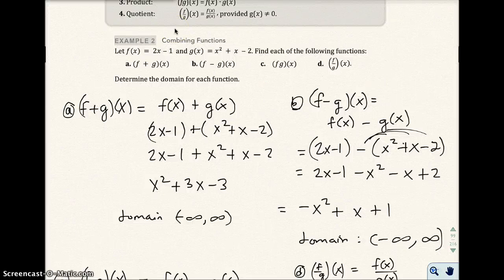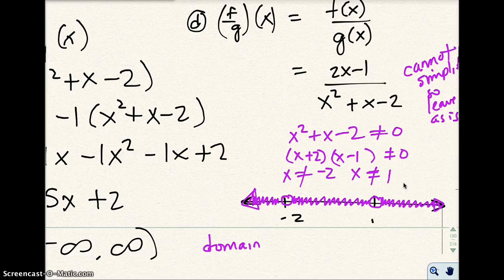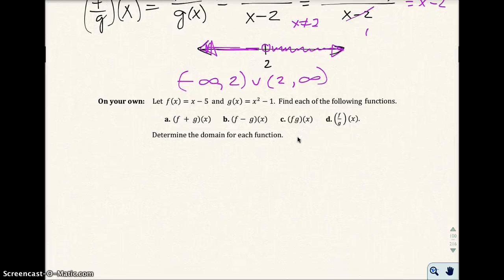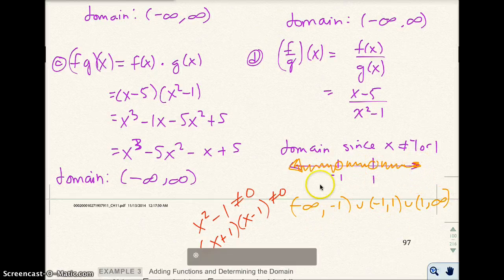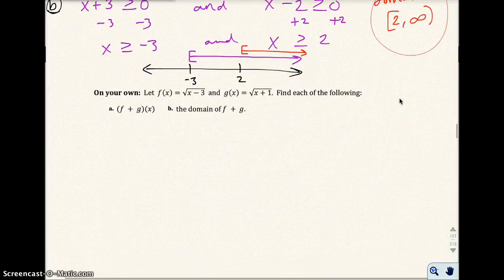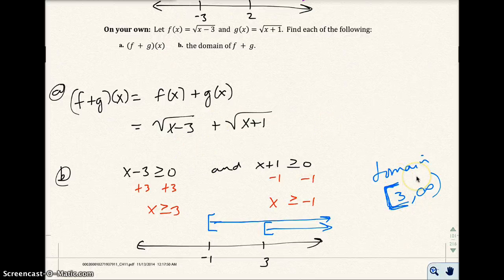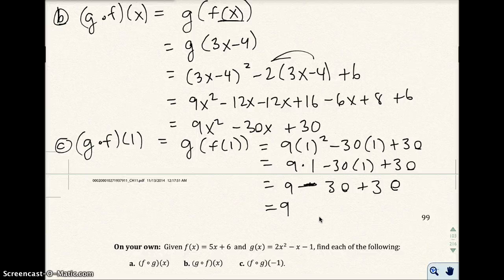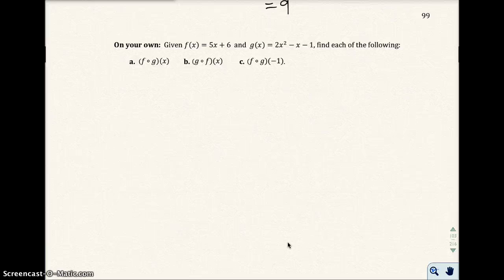2.6 Combinations of Functions; Composite Functions (Part 2)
2.6 Combinations of Functions; Composite Functions (Part 2)